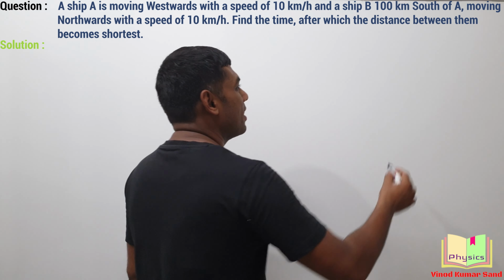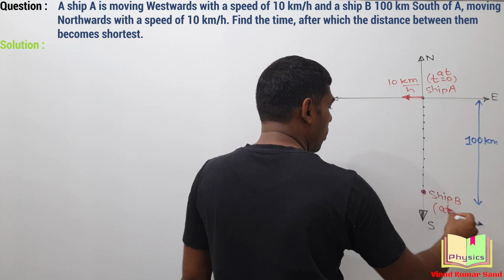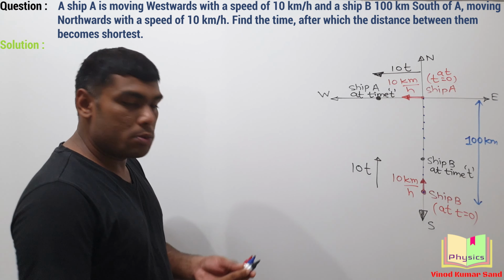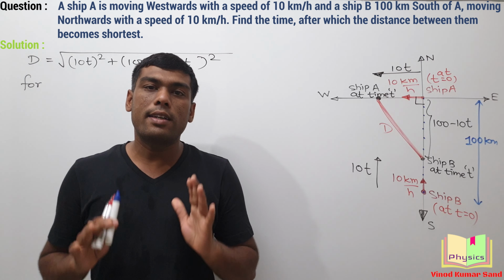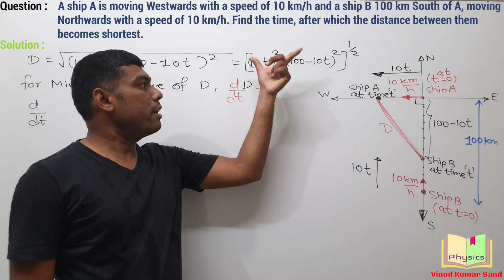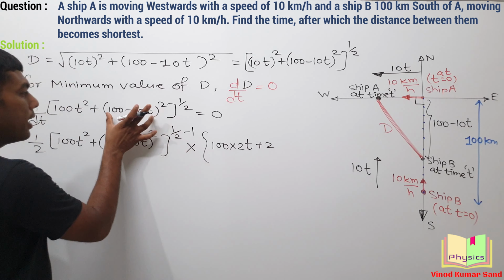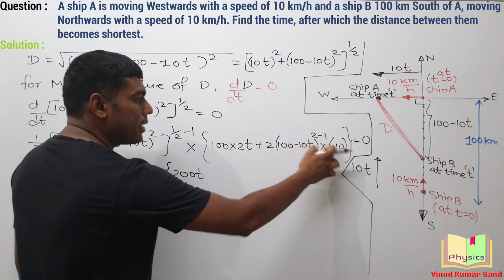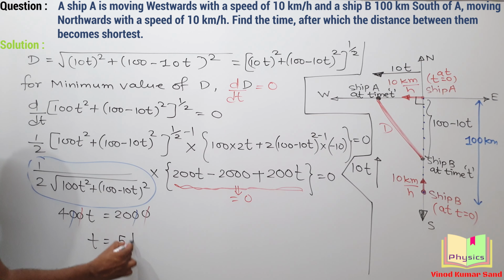A ship A is moving Westwards with a speed of 10 km/h and a ship B 100 km South of A, is moving North